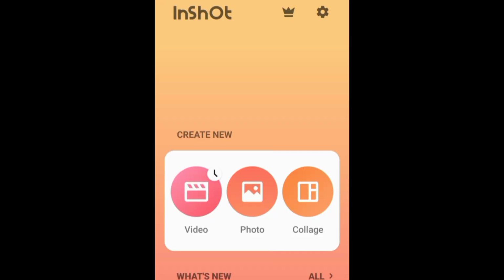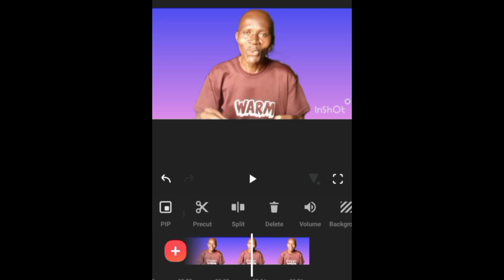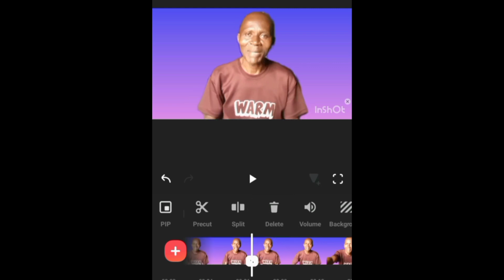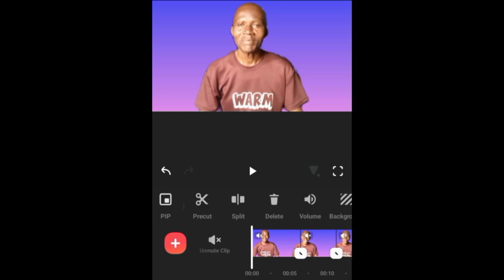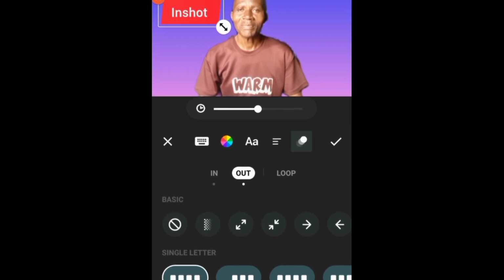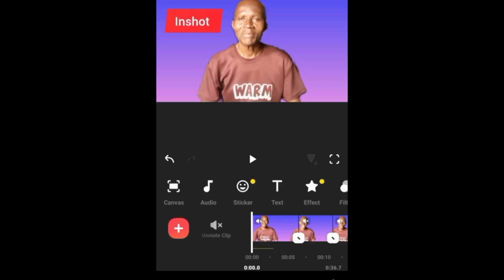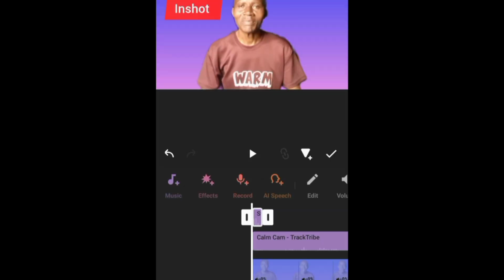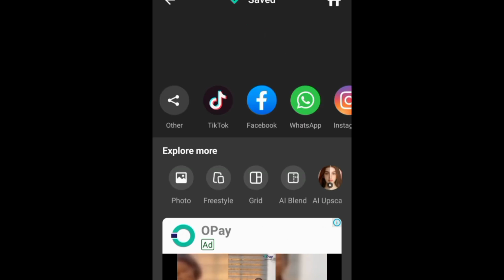How To Edit With InShot on Your Phone For Free (Step By Step Guide For Beginners)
Want to learn how to edit videos with Capcut editing App as a beginner on your phon.
In this step-by-step beginner’s guide, I’ll show you how to edit videos with the InShot app completely free.
In this tutorial, you’ll learn: ✅ How to trim and split clips ✅ How to add music, sound effects, and voiceovers ✅ How to add text, captions, and stickers ✅ How to use transitions & effects ✅ How to apply filters and color adjustments ✅ How to export in the best quality  this tutorial will help you edit clean, engaging videos—all on your phone.